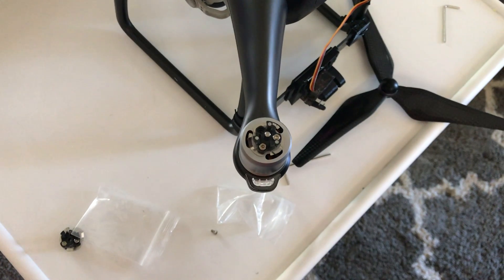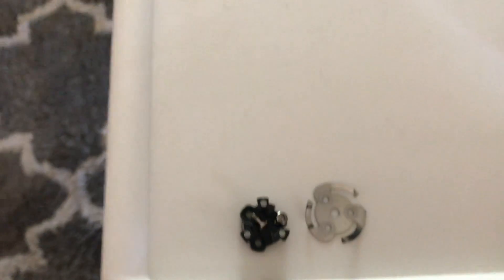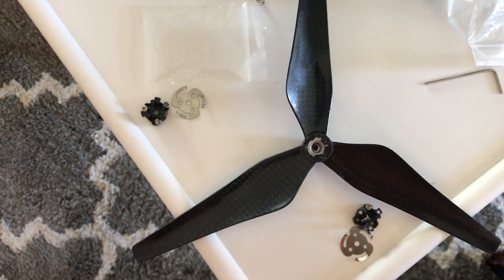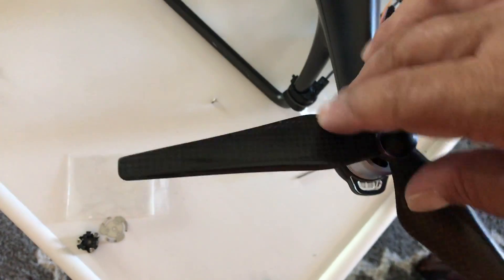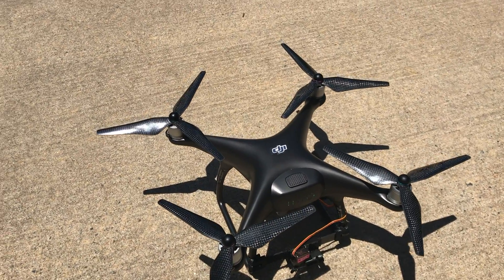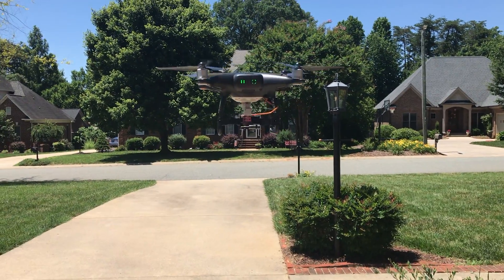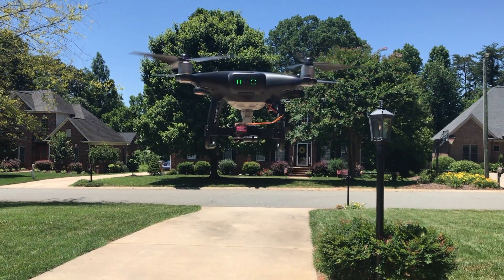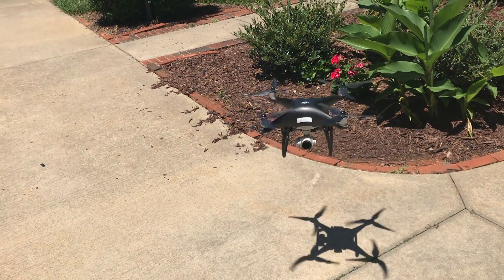DJI Phantom 4 Installation and test of three bladed props on Phantom 4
Installation of aftermarket three bladed props on a DJI Phantom 4 Black